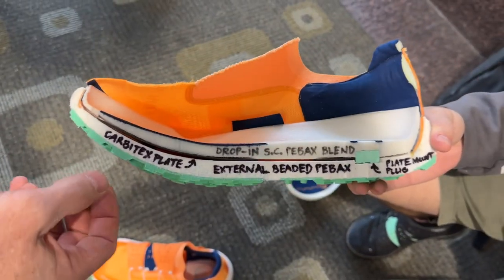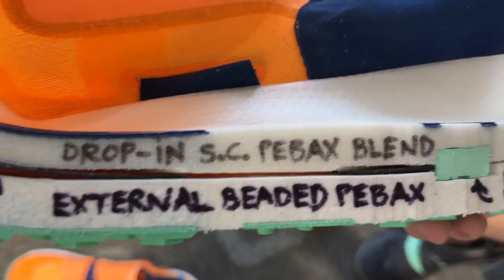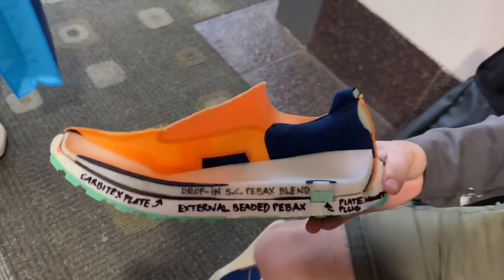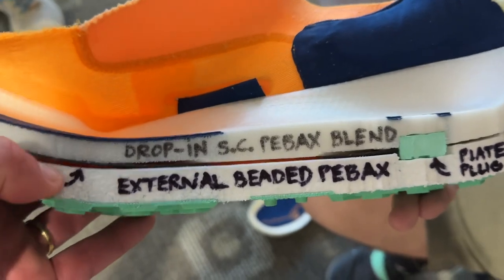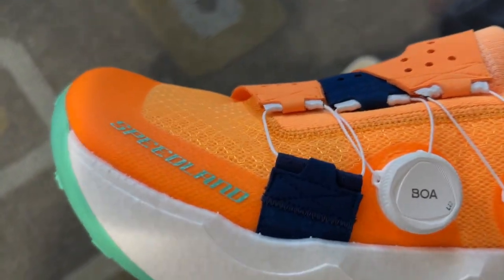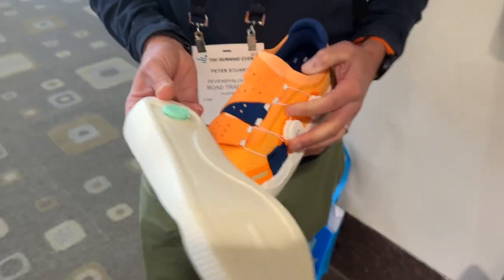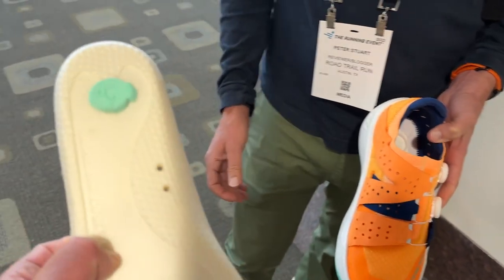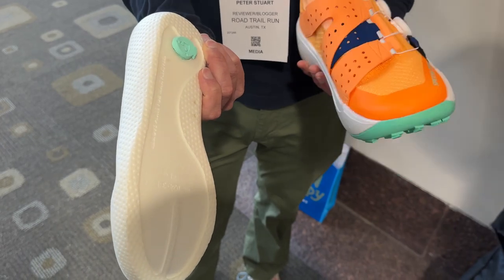2023 Speedland GS: TAM Introduction